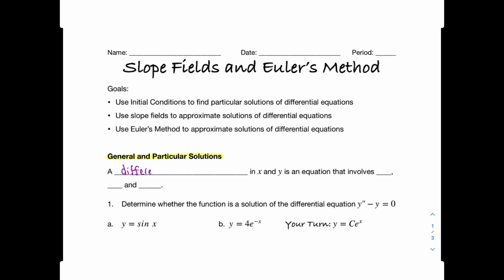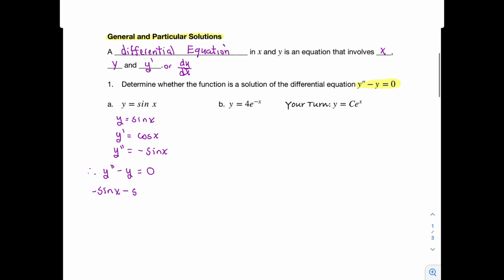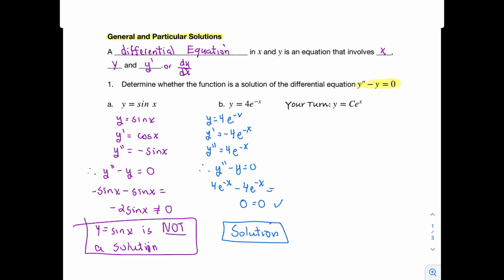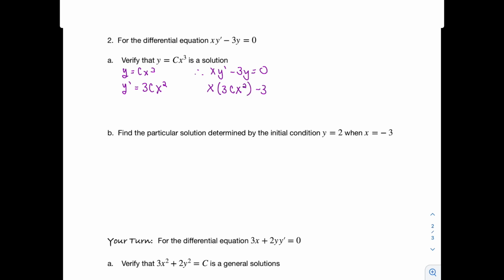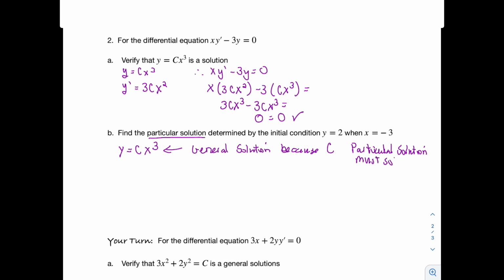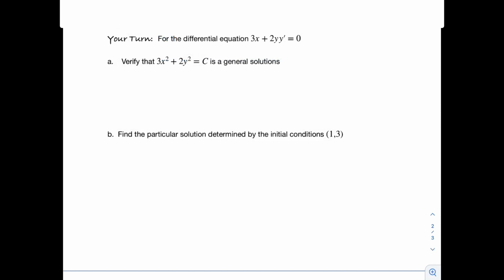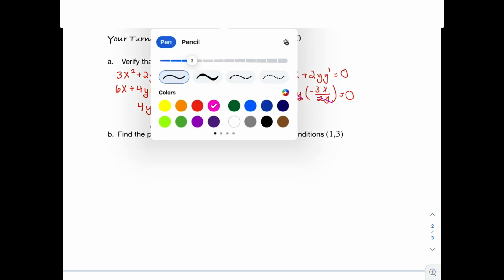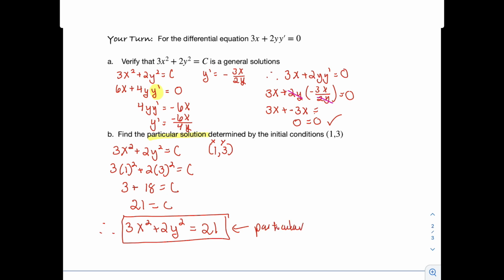DE Particular Solutions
Introduction to differential equations, general solutions, and particular solutions